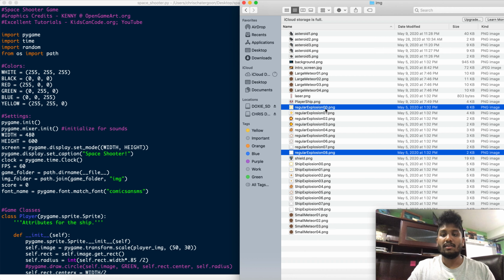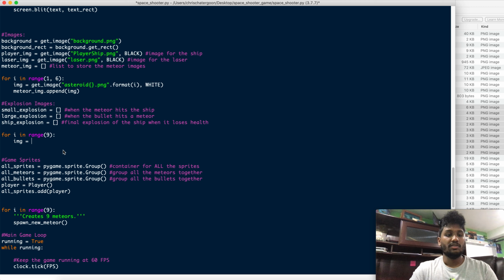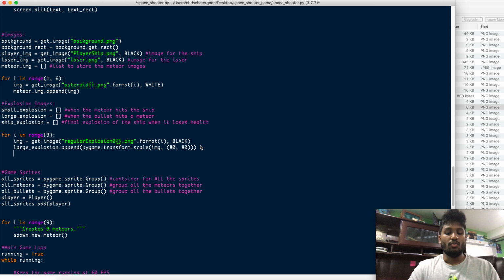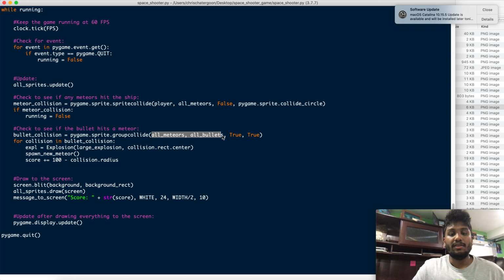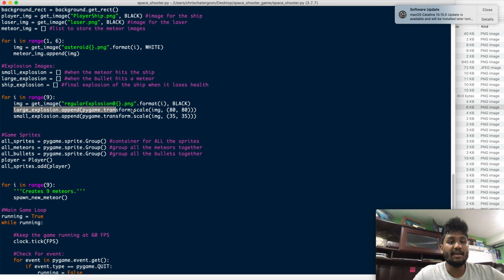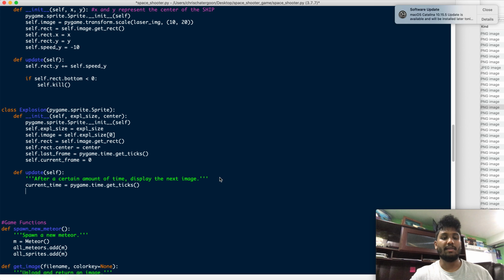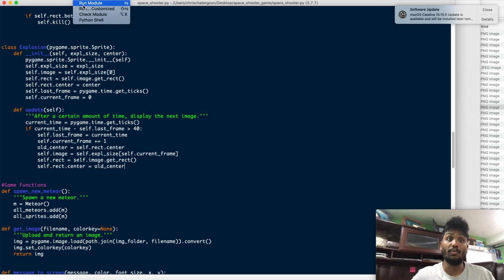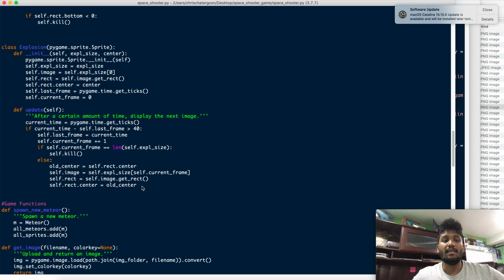Space Shooter PyGame Part 13 - Explosions between Bullet and Meteor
In this video, we will be exploring how to create explosions for when a bullet collides with a meteor.